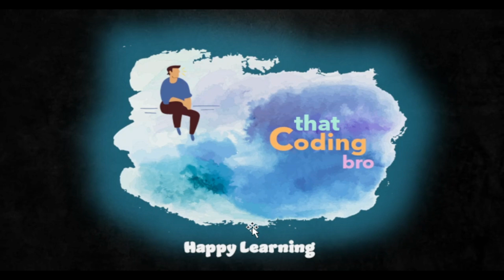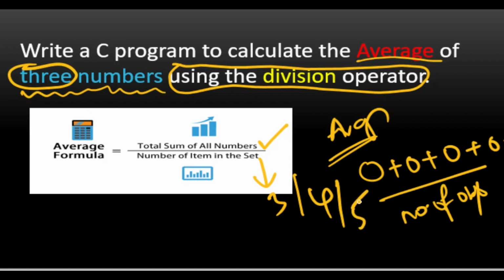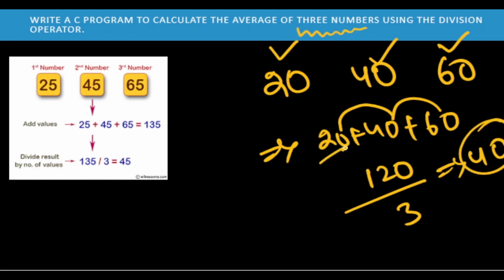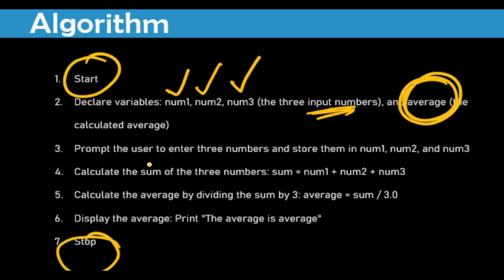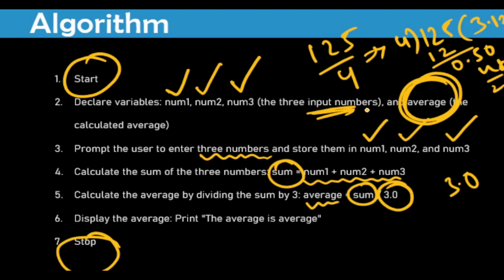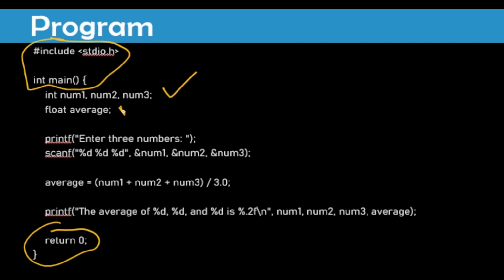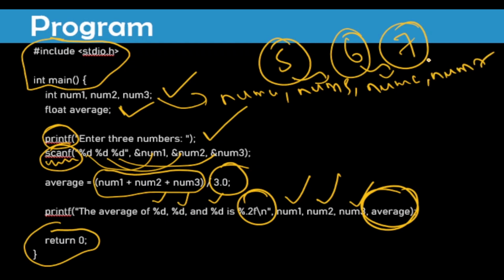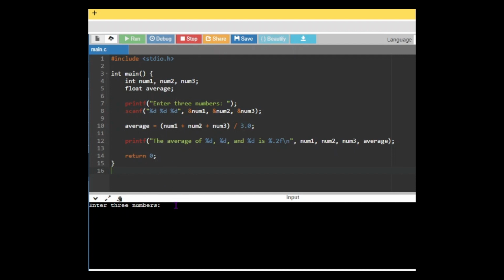average of Three Numbers